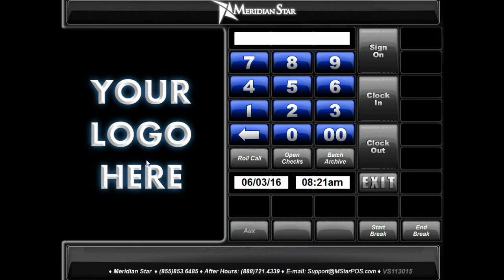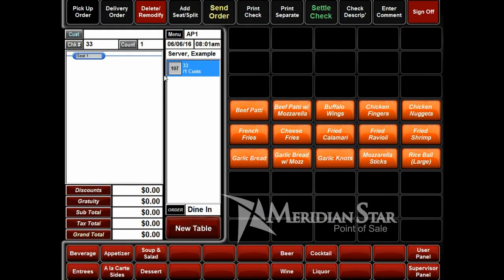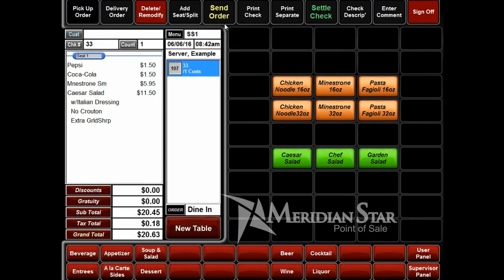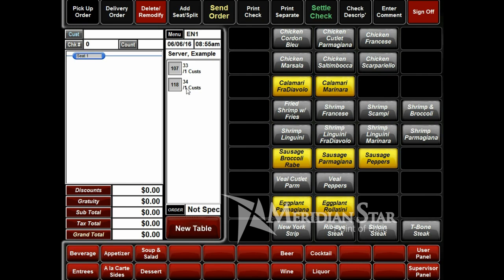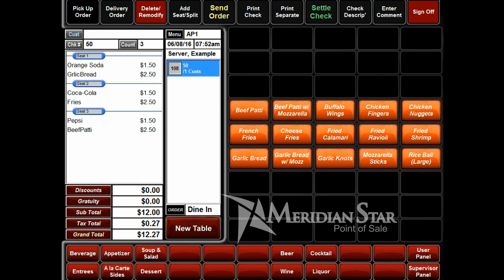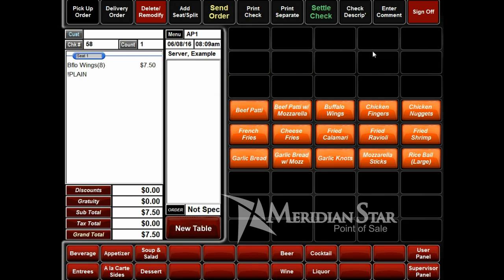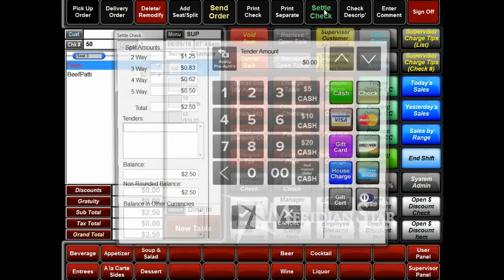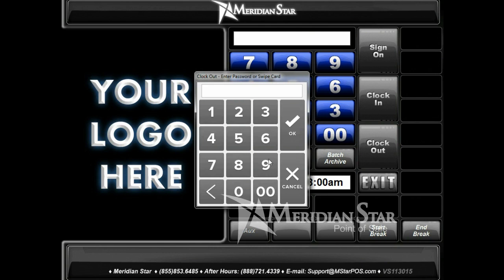Restaurant Point of Sale Demo Meridian Star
We will answer all your questions and tell you about all the new features we have for you now.